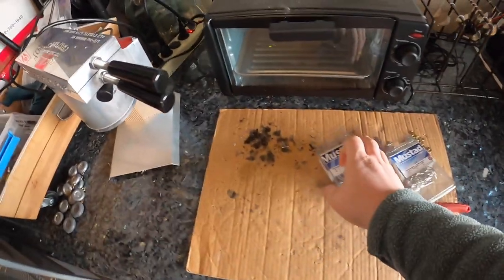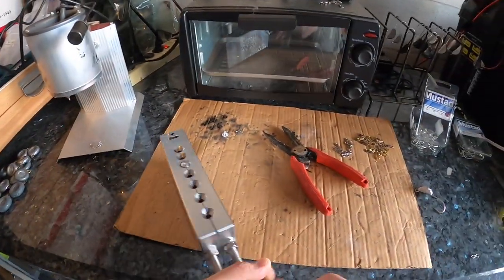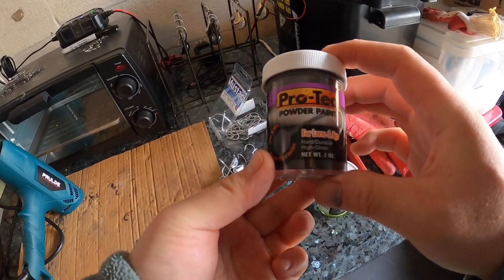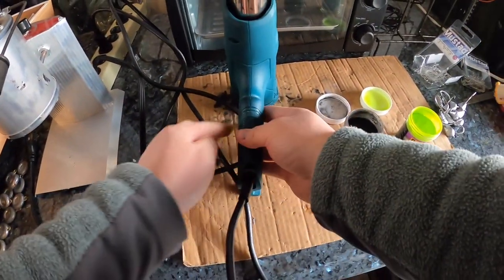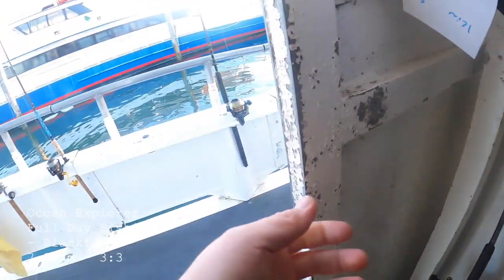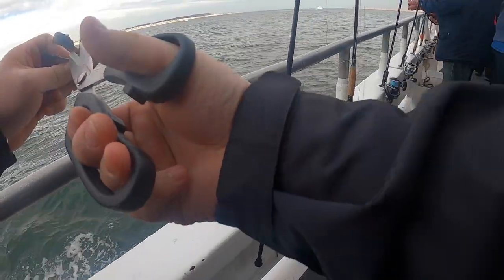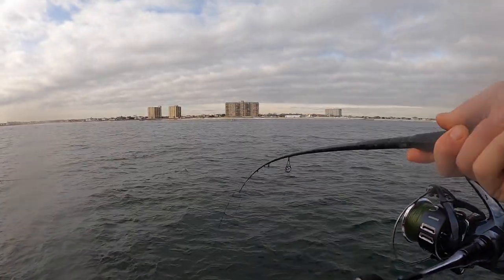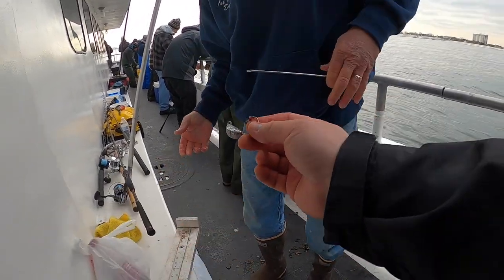How I Make My Own Tog Jigs + On Board The Ocean Explorer Tog Fishing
Lee 10-lb. Lead Production Pot

Powder Paint for Jig Heads

Heat Gun

[ Rig Setup ]

Dropper Loop w/ Single Hook
A.K.A The Belmar Rig

Lines:
Berkley x9 Braid Line Flame Green 328 Yards, 20 lbs

Leader:
ANDE Mono Leader 40lbs

Spro Power Swivel

Baitholder Hook:
Gamakatsu Baitholder 2/0 or 3/0

[ Jig Setup ]

Bait:
Green Crab, White Crab, Asian Crab*

*How to Harvest, Rig & Fish with Asian Crabs | Jetty Fishing for Tautog

Rod:
Jigging World Night Ranger 7'2" Custom Spinning Rods

Lamiglas BLANK GLB 96 1M 8'0" 10-17 lbs. 1/2 - 2oz

Reel:
Shimano Twin Power XD 4000 Spinning Reels

[Gear]

Saltwater Fishing Scissors

Insulated Bait Holder

Ketcham Supply PVC Coated Wire Mesh Small Green Crab Trap